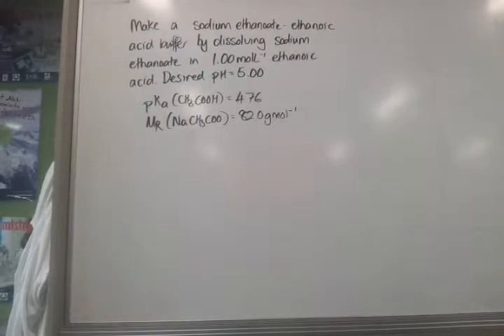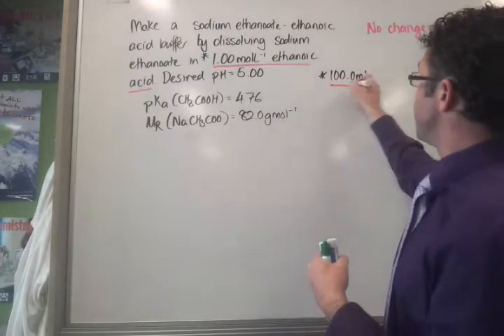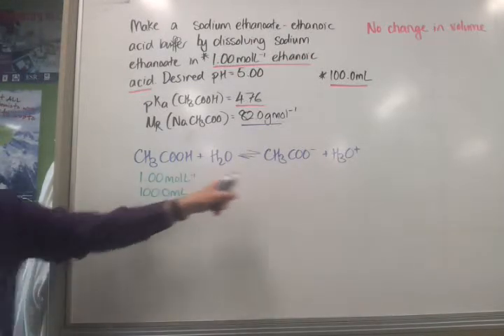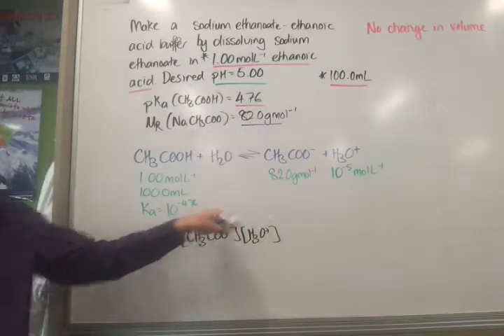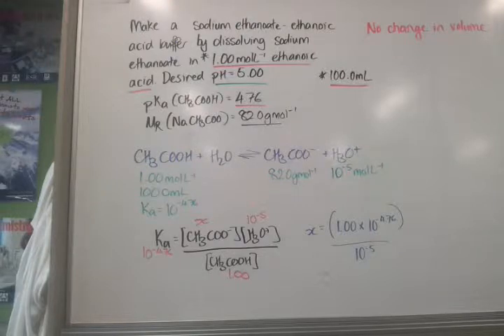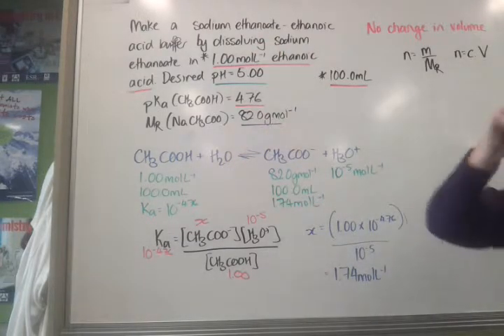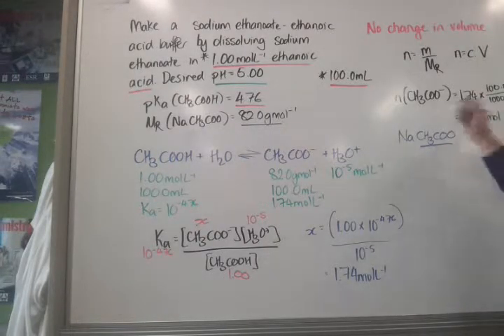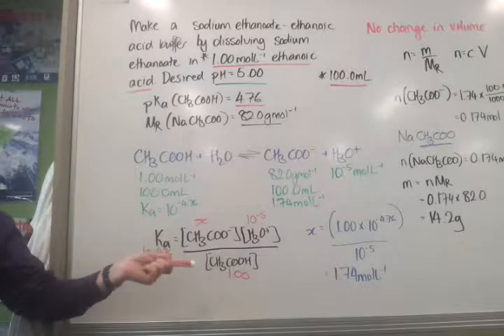Making a Buffer